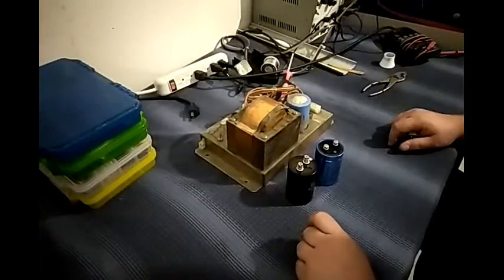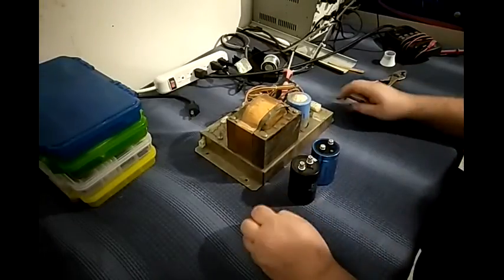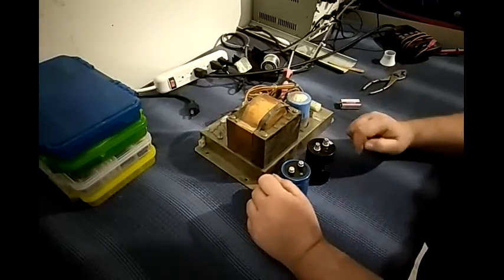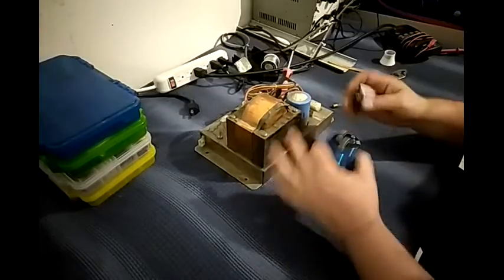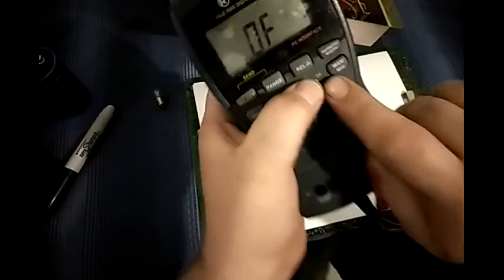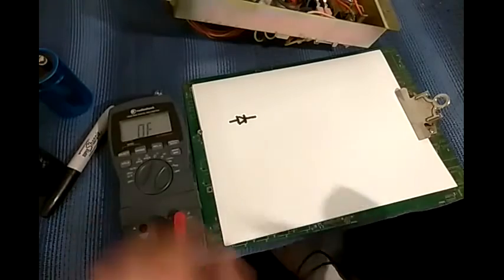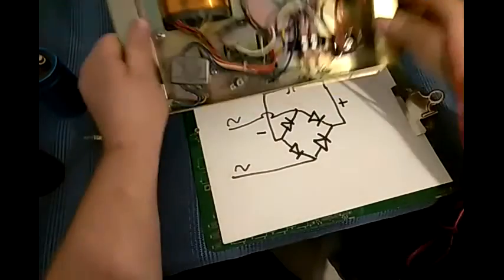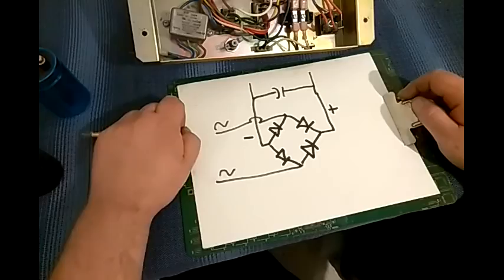Tech Tips with ArcadeJason (Testing Atari Big Blue)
in this video we test an atari big blue capacitor 